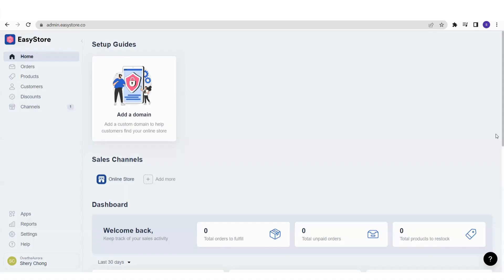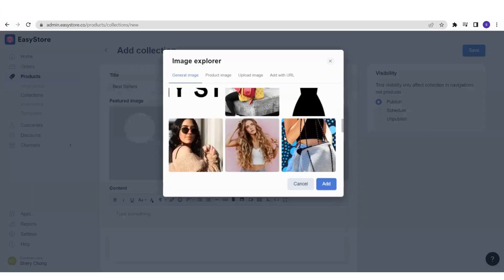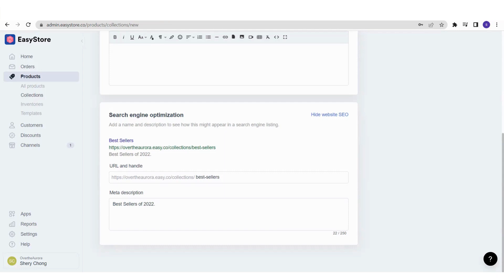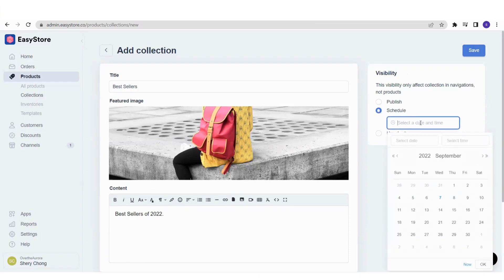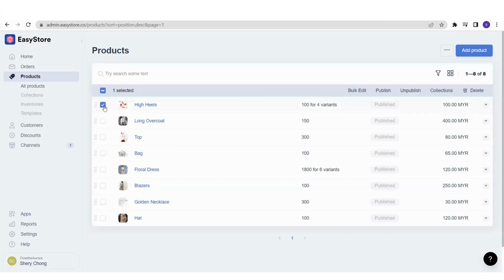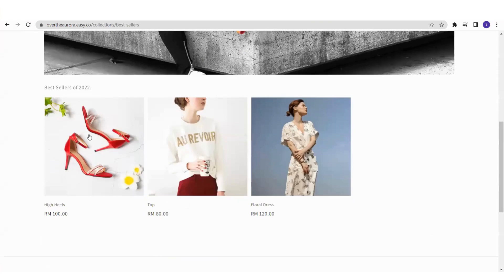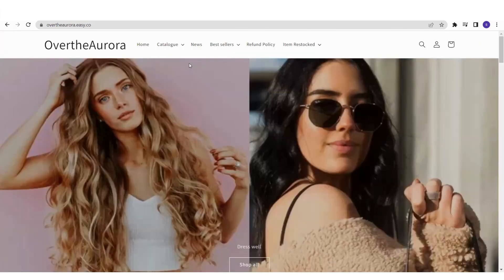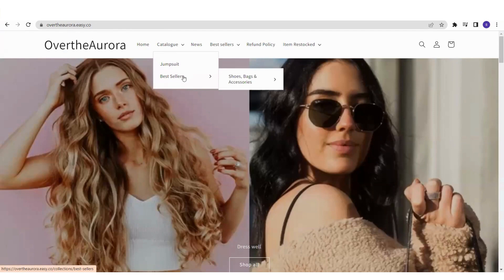EasyStore Tutorial : How to organize your products into categories │Product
0:00 Introduction
0:16 Creating product collection
04:58 Assign products into collection
07:29 Creating sub-collection (sub-category)

Let's keep in touch!